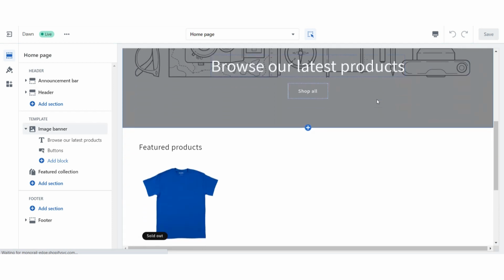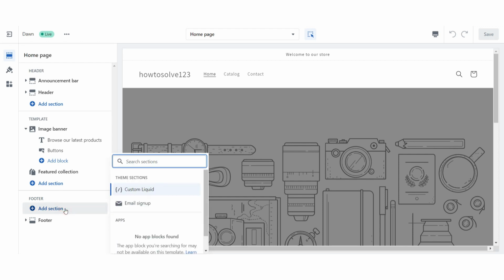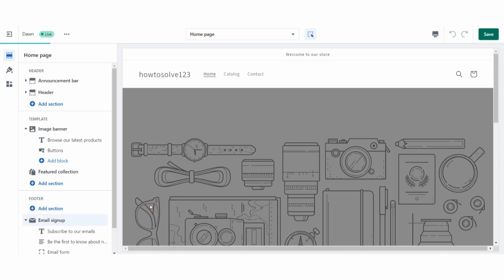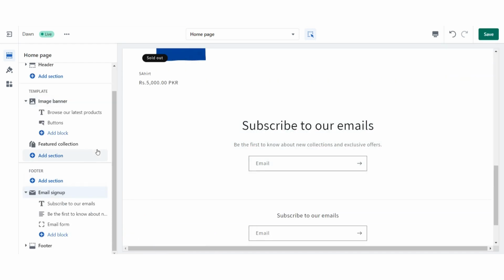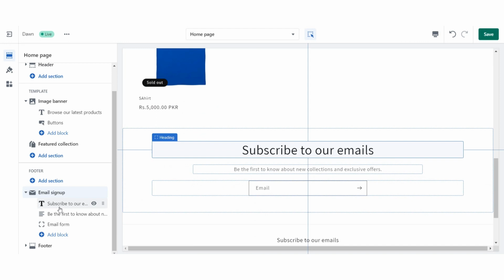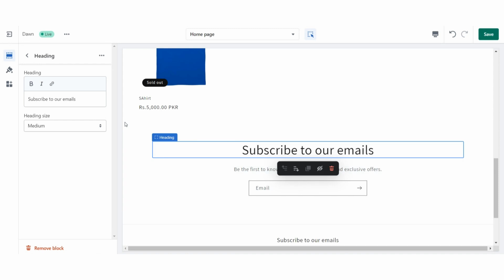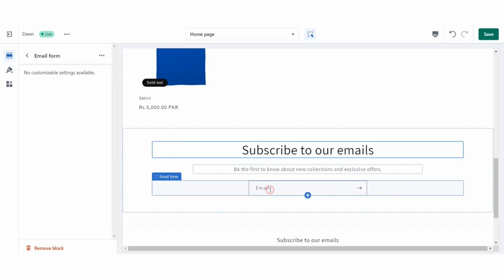How To Add Newsletter To Shopify (2023)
How To Add Newsletter To Shopify

In this video I'll show you how to add a newsletter sign-up to your Shopify store. The method is very simple and clearly described in the video. Follow all of the steps & create a newsletter subscription for your customers.